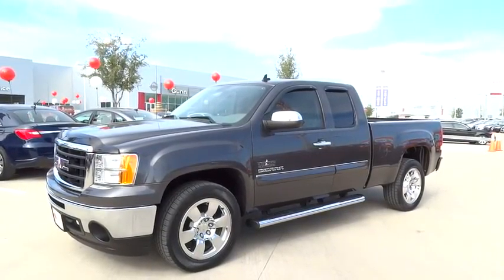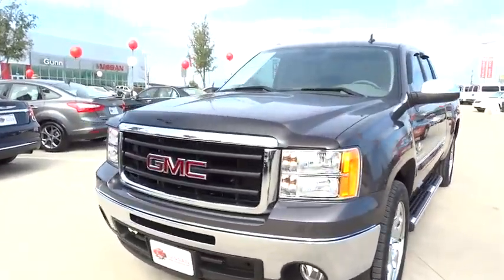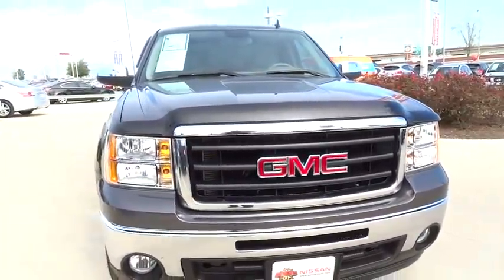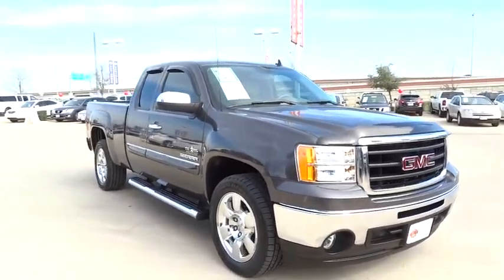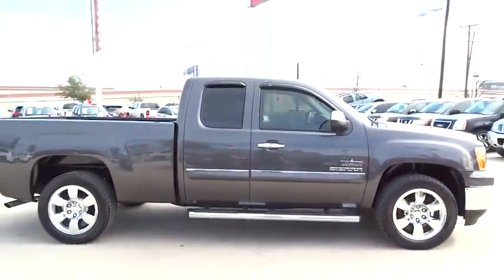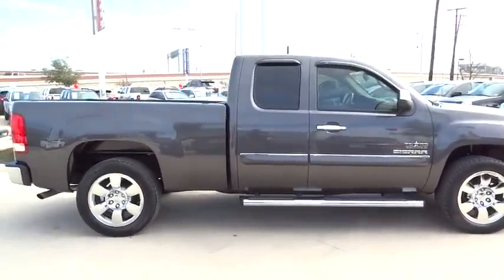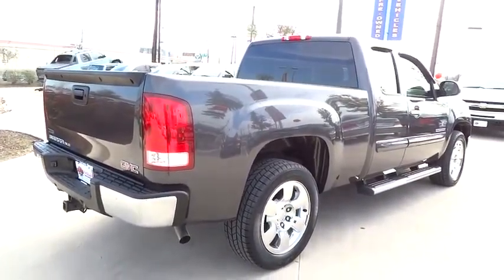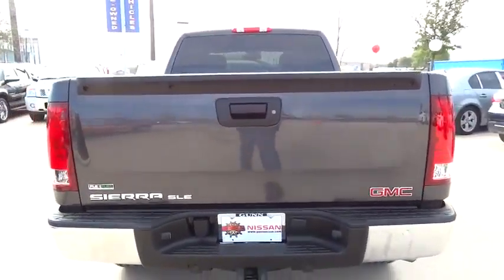2010 GMC Sierra 1500 San Antonio, Austin, Houston, New Braunfels, Helotes, TX N50762A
2010 GMC Sierra 1500
2010 GMC Sierra 1500 SLE - Stock#: N50762A - VIN#: 1GTSCVE09AZ183868

Gunn Nissan
12838 San Predro

This GMC SIERRA 1500 is Showroom Ready !.It is in immaculate condtion ! It has exceptional power and features including a Vortec 5.3L V8 SFI VVT Flex Fuel, Automatic, 6' Oval Chromed Tubular Assist Steps, Bluetooth For Phone, Dual-Zone Automatic Climate Control, EZ-Lift Tailgate, Locking Tailgate, SLE Preferred Package, and Steering Wheel Mounted Audio Controls. San Antonio, Nissan, Bexar, 78209.Want to save some money? Get the NEW look for the used price on this one owner vehicle. Previous owner purchased it brand new! Awarded Consumer Guide's rating of a Recommended Large Pickup in 2010. The engine and transmission are both silky smooth, just like a truck with such low miles should be. It's really no surprise. Gunn Nissan - Come experience for yourself why we have the best reputation in San Antonio!